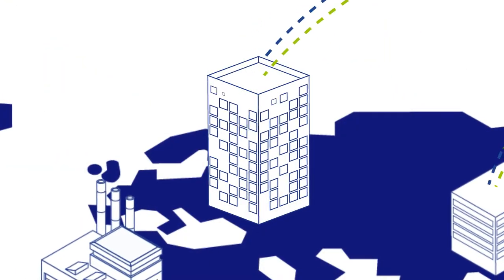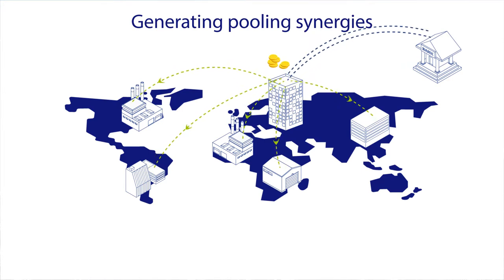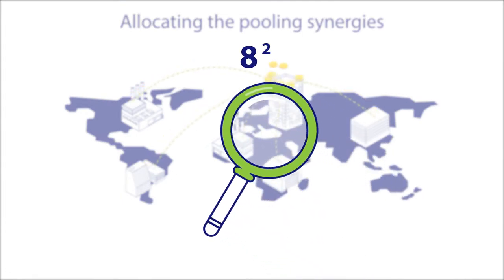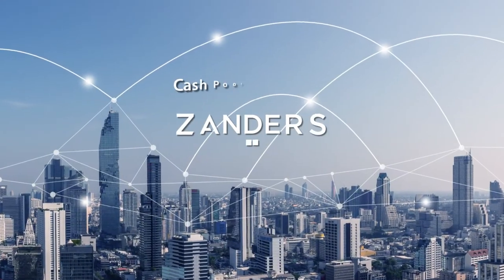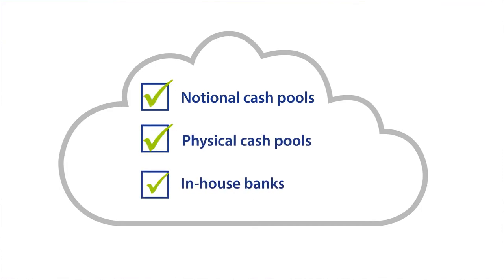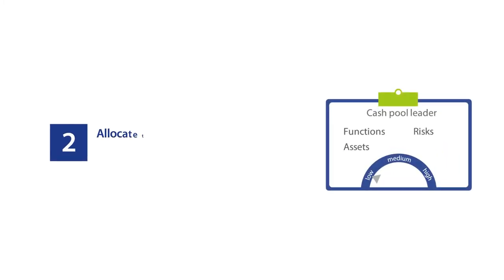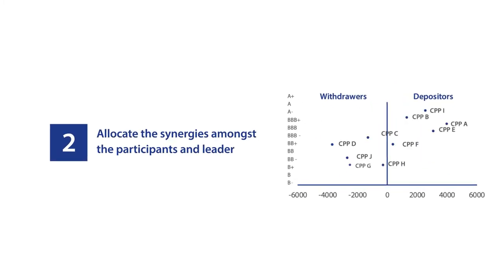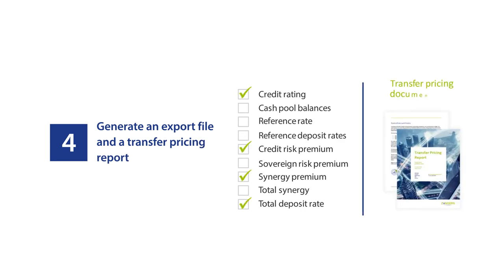Zanders Inside I Cash Pooling Solution video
Our Transfer Pricing Solutions for Cash Pools and In-house Banks. Become compliant in just 4 easy steps.